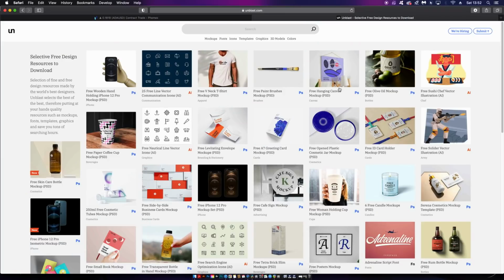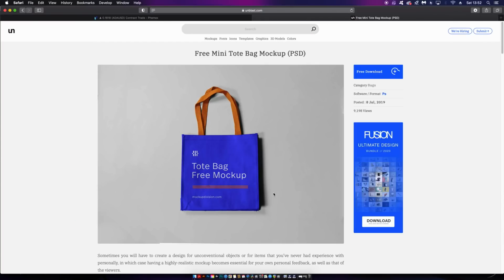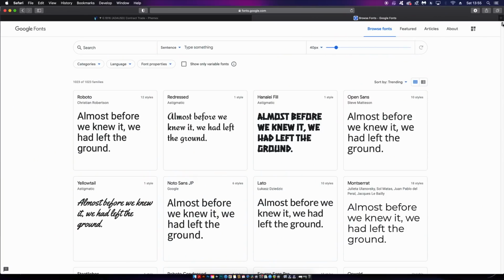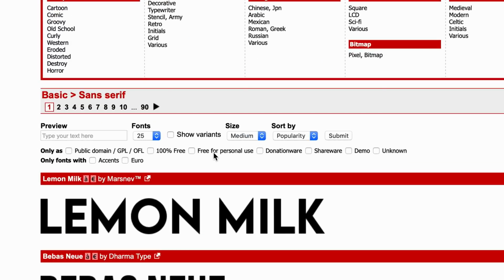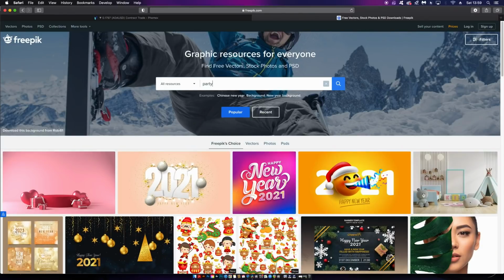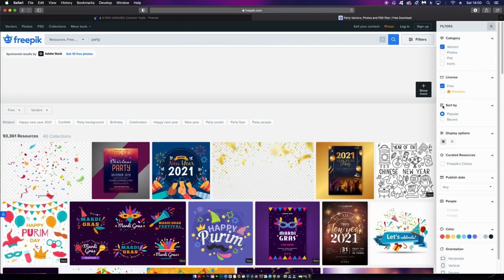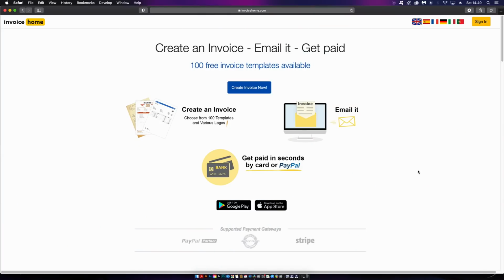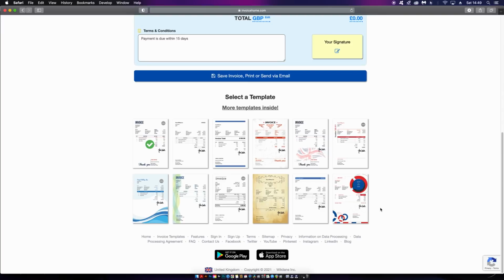ULTIMATE FREEBIES LIST 2021: Freebies For Creatives!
ALL of the FREE resources I use in my workflow for 2021.

There are a lot of programs, websites and resources that I use in my design workflow, and I have most of them displayed in todays video. You will be surprised that as a creative, how many aspects of my design workflow are free, and even aspects of my career such as video editing and content creation here on YouTube.
You do not need to break the bank or even spend a penny to become a graphic designer, and this list of freebies proves that statement. You will find all of todays graphic design free resources linked below this message, so do give them a click and have a look through what I personally use in my workflow, heading into 2021 as a graphic designer.
In the video I will let you know where to find free fonts, free vectors, free templates, free PSD downloads, free images, free video or stock footage, free illustrations, free mockups, free software and much more!
I am sure there are many more resources that you can find for free, and utilise as a creative or as a designer, but I feel this list is a pretty robust and useful set of resources that you can make use of right now, for free!

0:00 intro
0:09 SPONSOR PDFelement
1:54 FREEBIES